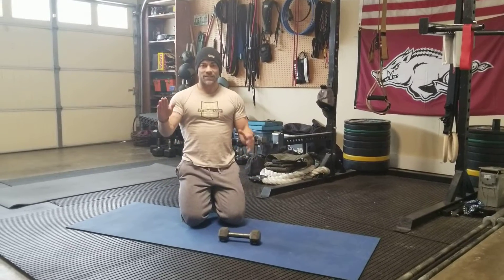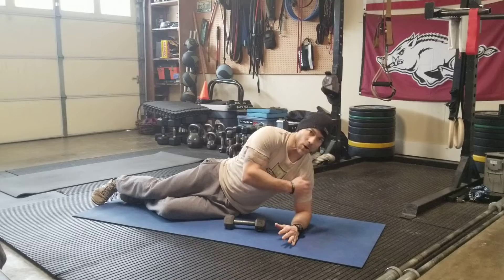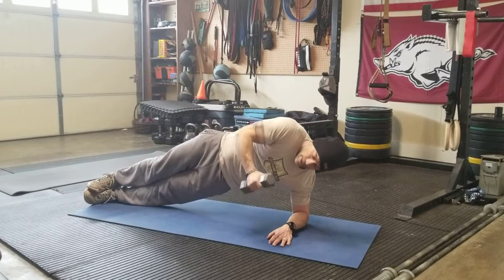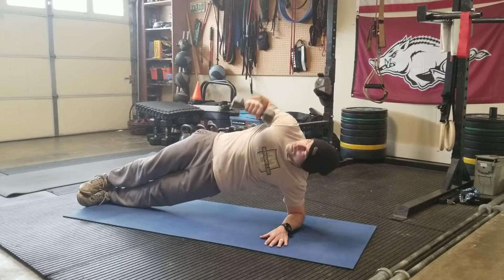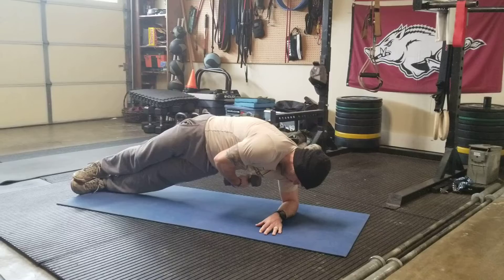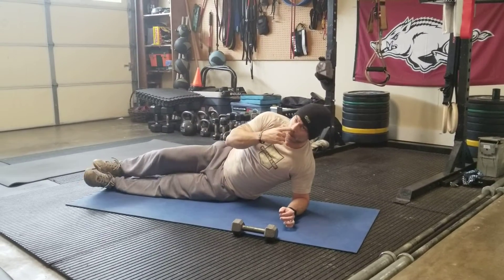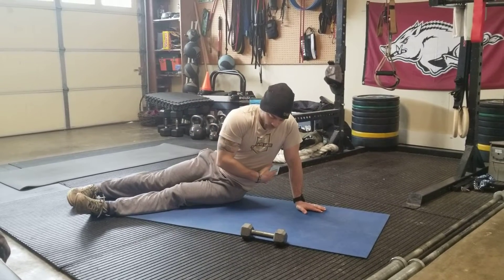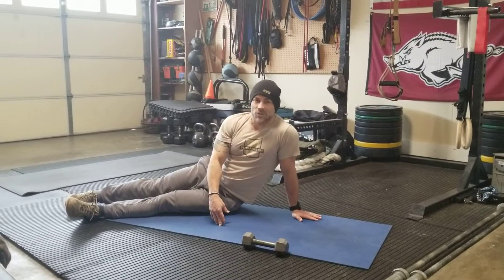Side Plank Over Unders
stability core and shoulder drill